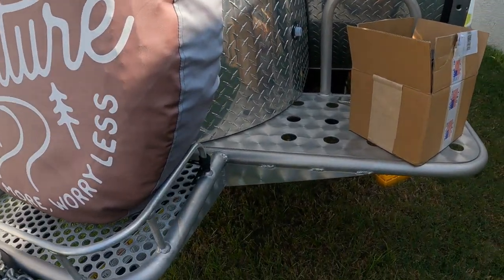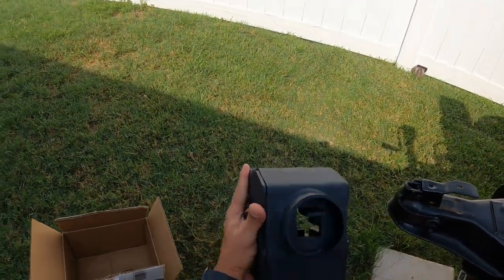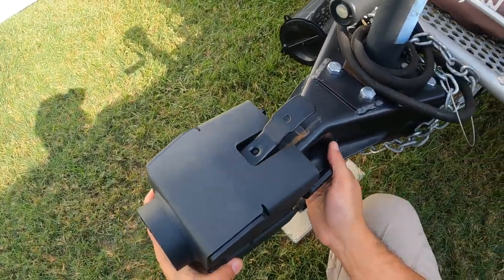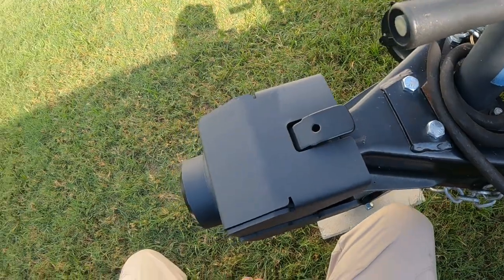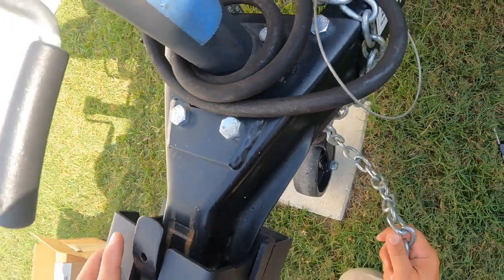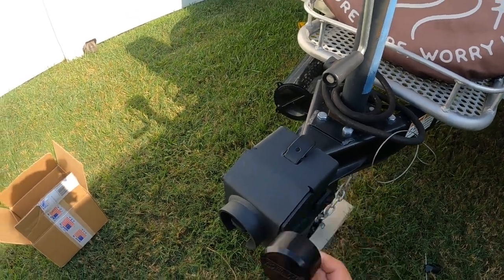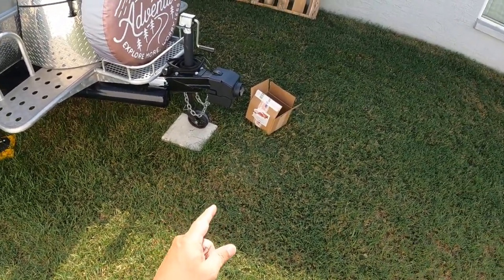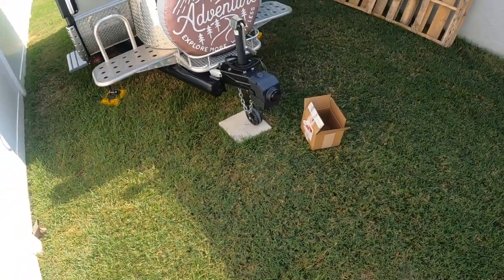Installing the Toughest Trailer Lock: Proven Industries 2178-A